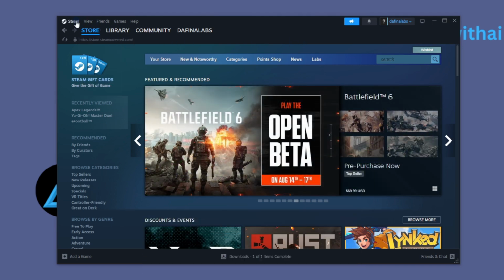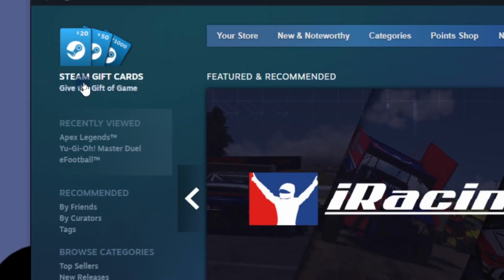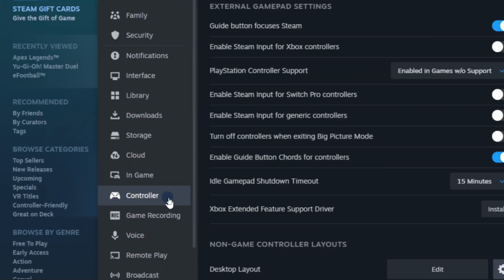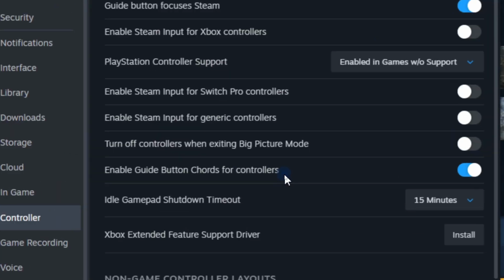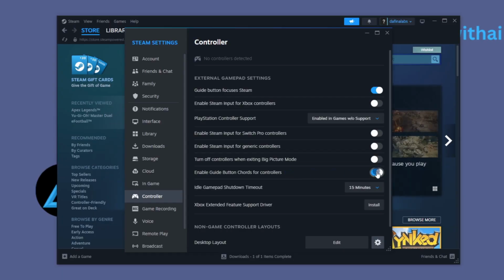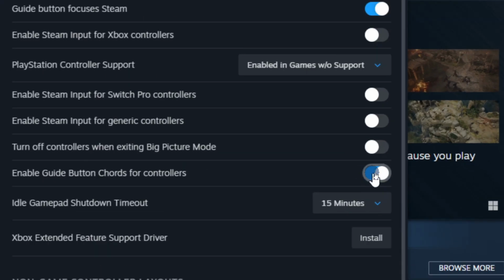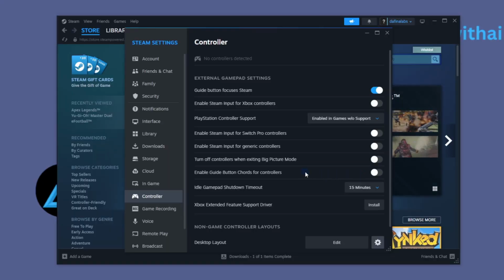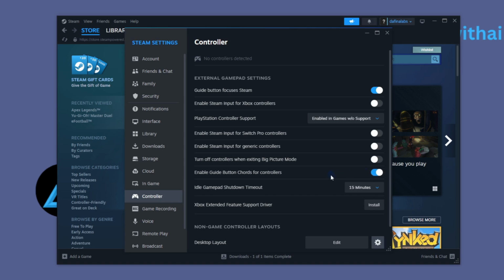How To Enable Or Disable Guide Button Chords For Controllers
Find out how to enable or disable Guide Button Chords for your gaming controllers with this easy step-by-step tutorial. Perfect for customizing your controller’s functionality and improving your gaming experience.